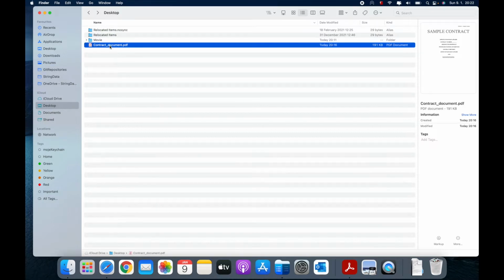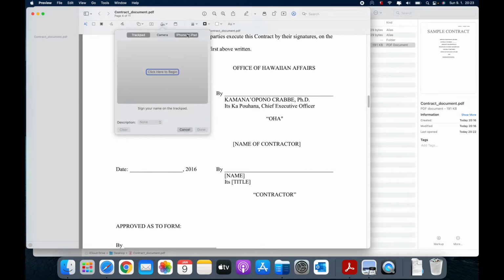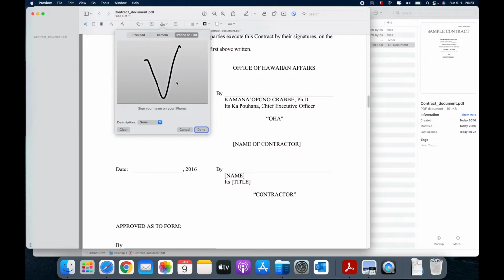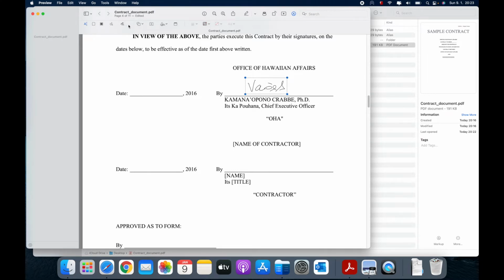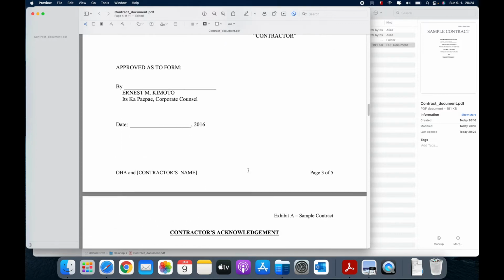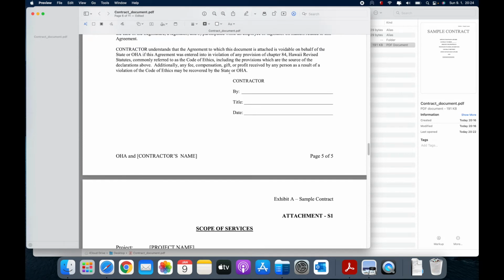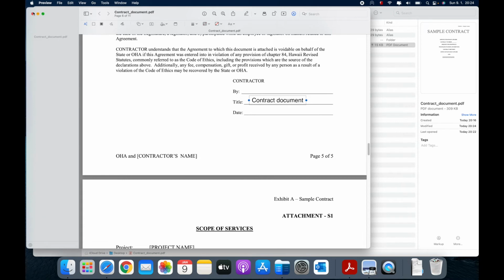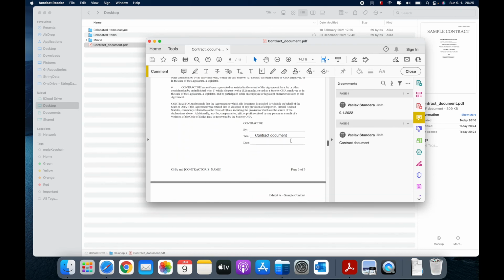How to fill and sign PDF document on Mac using iPhone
Tutorial on how to sign PDF document on Mac using iPhone.
A really similar instruction is when you choose iPad and sign with the Pencil.
Before you start the process of signing unlocks your iPhone or iPad.